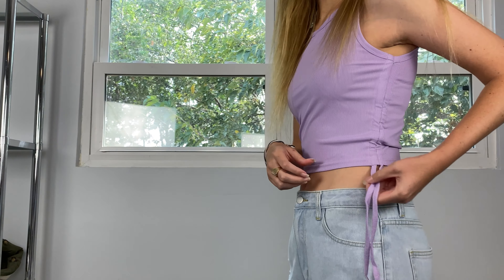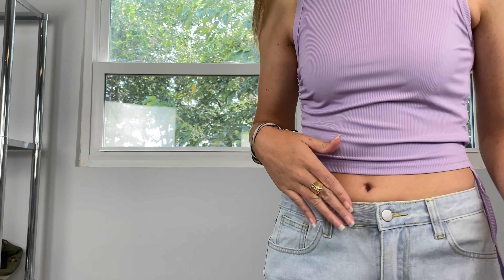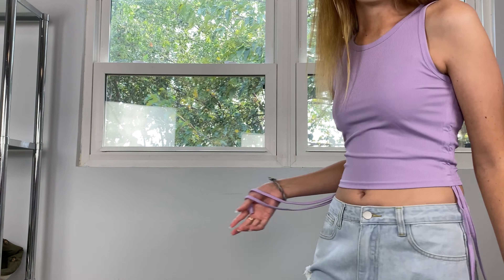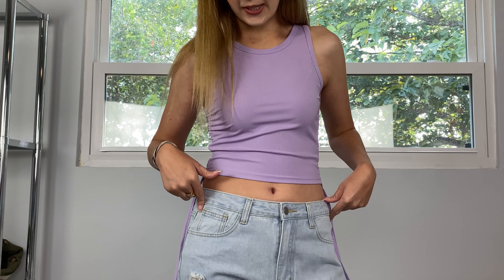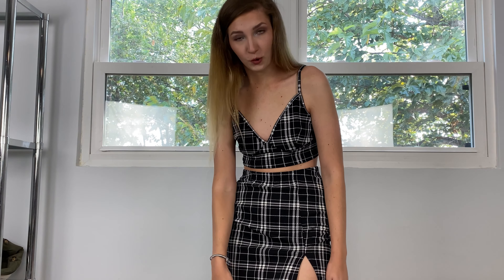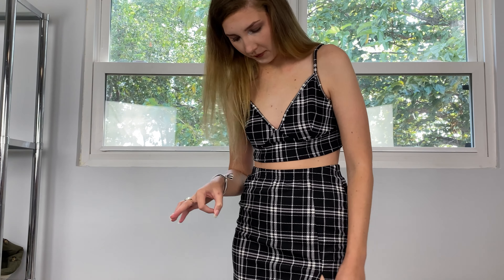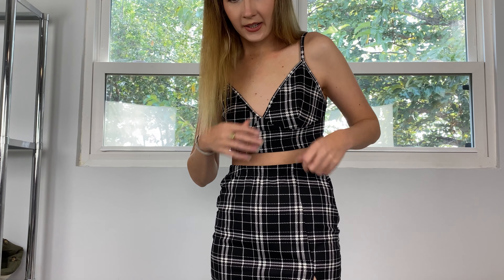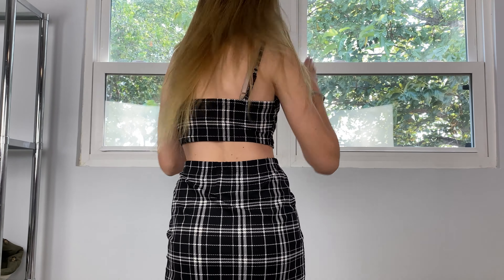SHEIN HAUL | Wins & EPIC FAILS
Another day another Shein Haul! This one wasnt nearly as successful as the last haul. I had some major disappointments and fails with this haul!